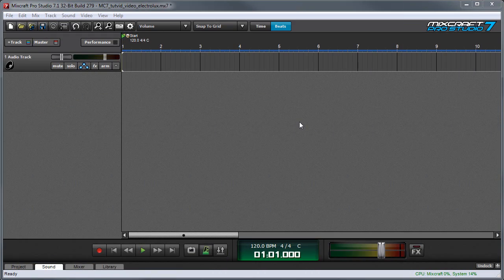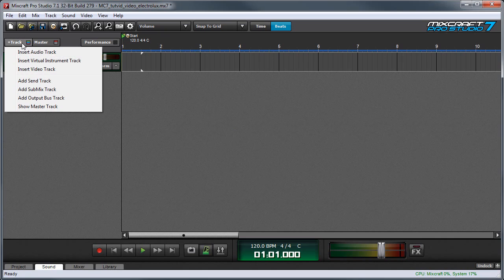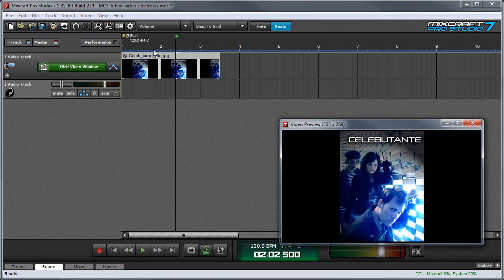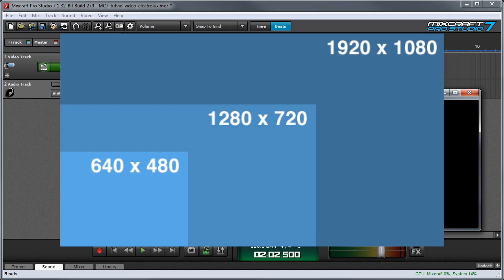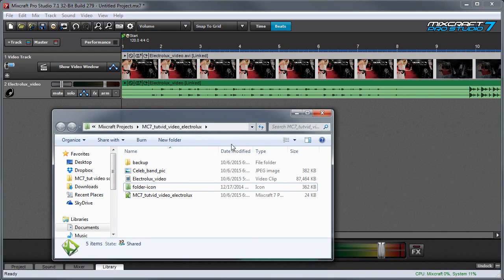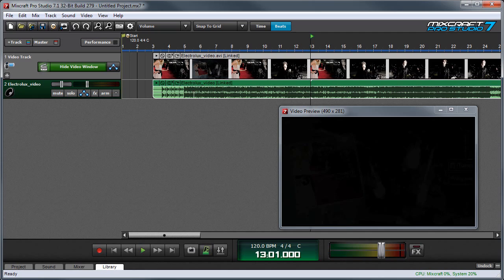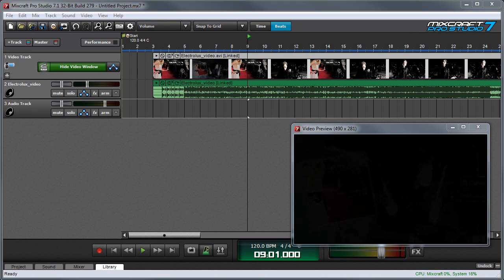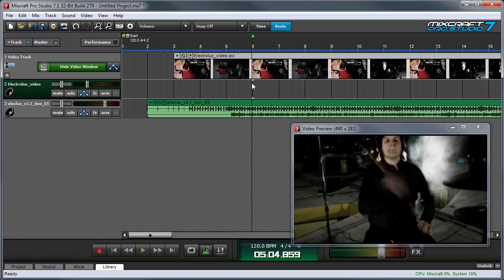Mixcraft 7 Video Editing: Adding Videos and Still Images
Getting started with Mixcraft's powerful video editing features.